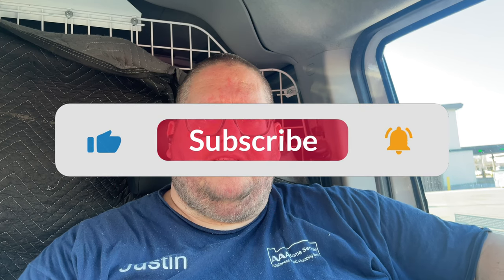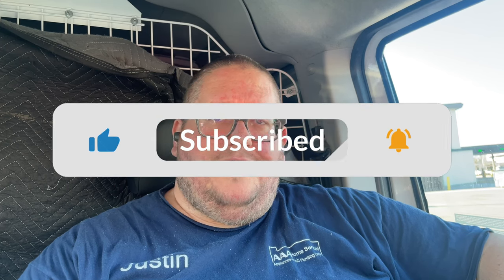Poligrip Power Max adhesive review! SURPRISING results!!!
Giving my review of Poligrip Power Max adhesive

Fixodent Professional

Fixodent Ultra Hold Max

Reline it

My brush

Poligrip powder

Cushion Grip

Dr b ultrasound cleaner

Oap

Dr b Cleaner

Fresh N Brite